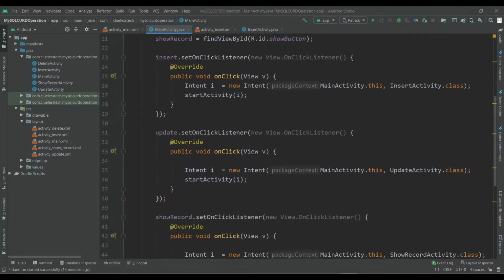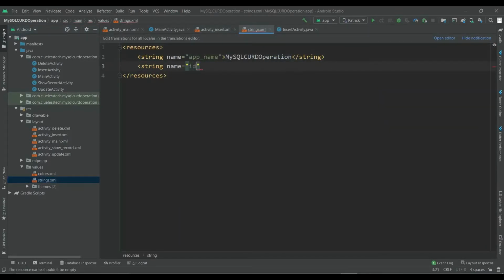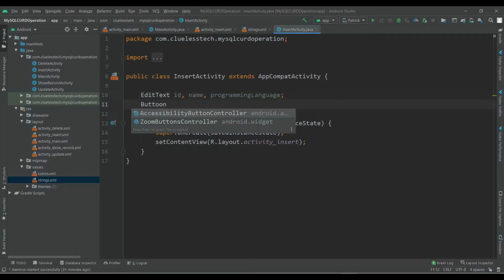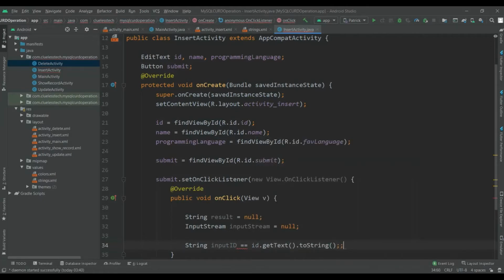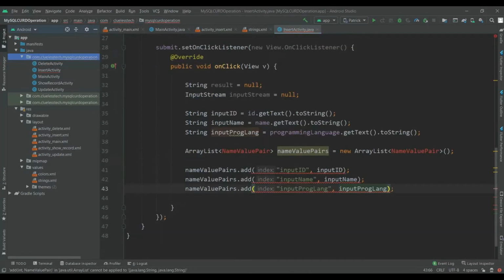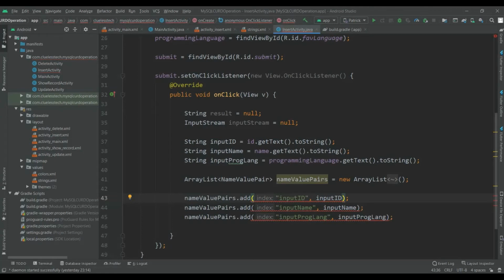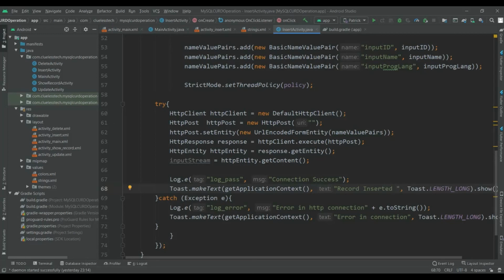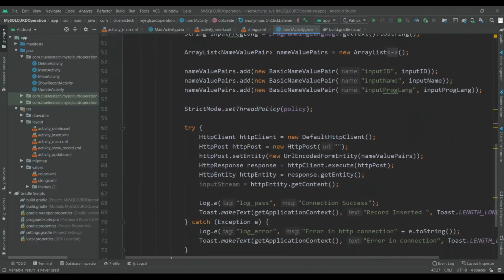Android Studio CURD Operation using MySQL Database | Part 2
In this tutorial series, we will create an application using android studio and MySQL Database.

This video contains: Designing and insert activity file and Creating an Insert Activity to insert a record into the database.

00:00 - Intro
00:24 - About this video
00:30 - Designing Insert activity
01:10 - Declaring values in String.xml
01:51 - Writing code inside InsertActivity.java file
03:35 - Button onClick listener
0512 - Adding data into ArrayList
10:50 - Writing HTTP connection
14:45 - About next video